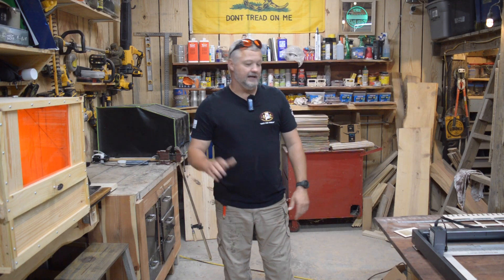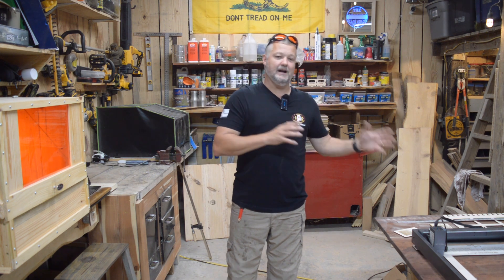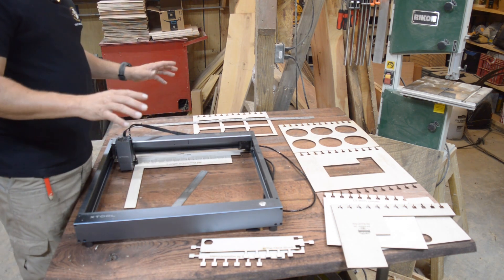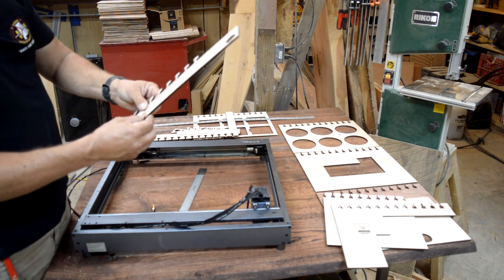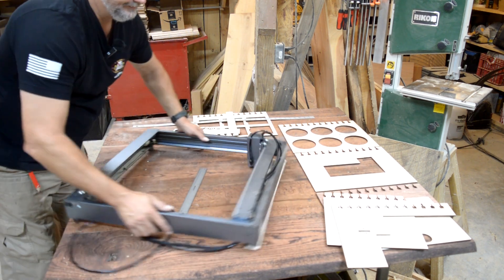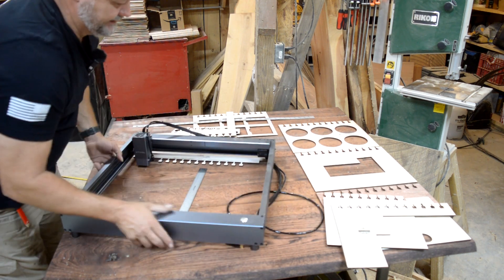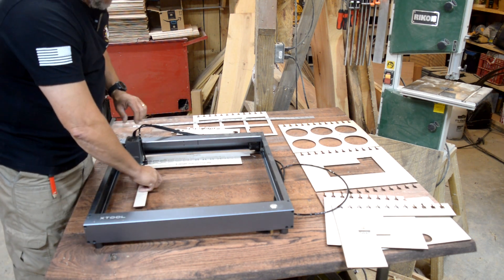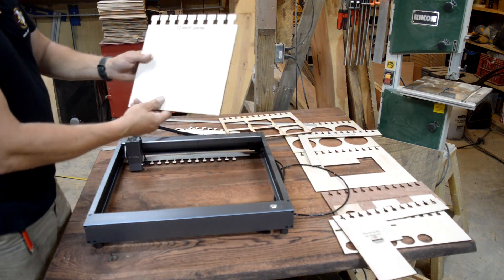Interchangeable jig kit- how to use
After many questions about the use of my kit, I decided to make a new video and go over the steps needed to create the jig setup. You can use this kit and make your own jig files or download them from my Etsy store if you choose. I have many common jigs in my store and create more as they are requested. The kit provides an efficient way of mass producing items on the XTool D1. I also have made a couple of more kits for other machines that I have access to. The jig kit will work on the new D1 Pro as well.

D1 10 watt bundle that I have on Amazon